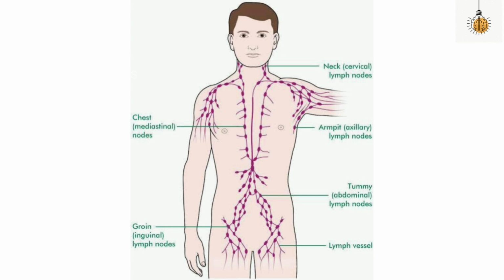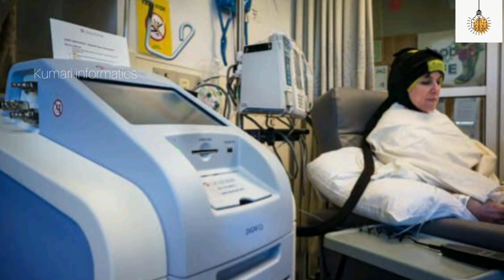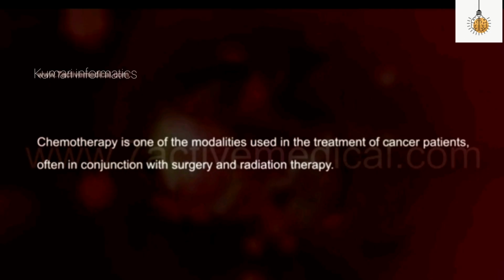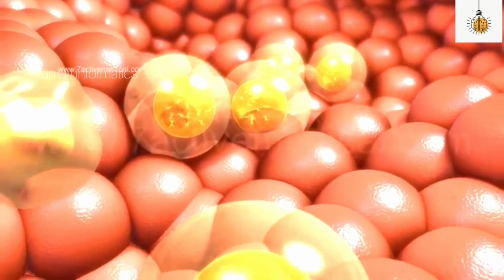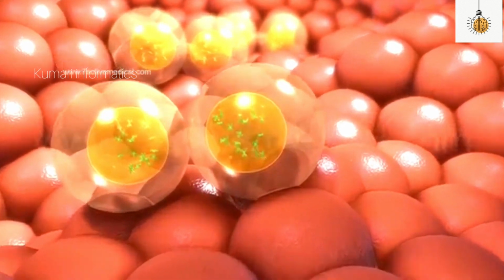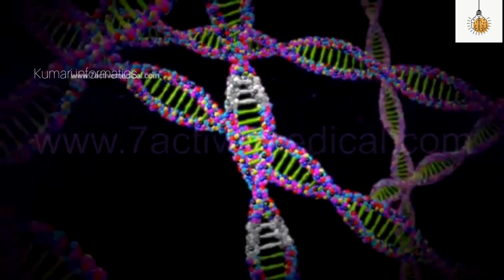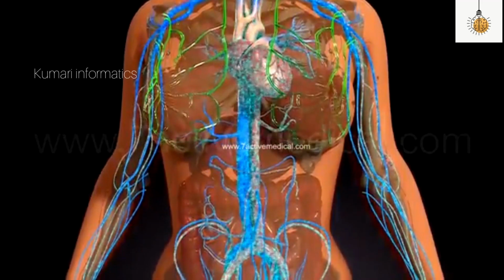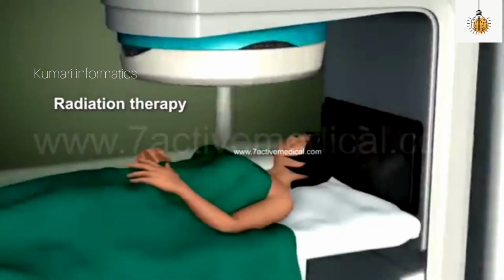Cancer | Chemotherapy | Kumari informatics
Cancer is a group of diseases involving abnormal cell growth with the potential to invade or spread to other parts of the body. These contrast with benign tumors, which do not spread.

Chemotherapy is a drug treatment that uses powerful chemicals to kill fast-growing cells in your body.

Chemotherapy is most often used to treat cancer, since cancer cells grow and multiply much more quickly than most cells in the body.

Many different chemotherapy drugs are available. Chemotherapy drugs can be used alone or in combination to treat a wide variety of cancers.